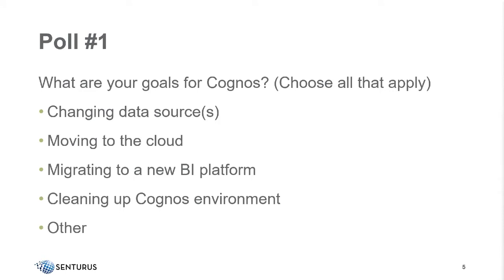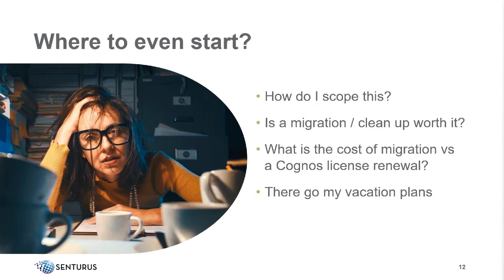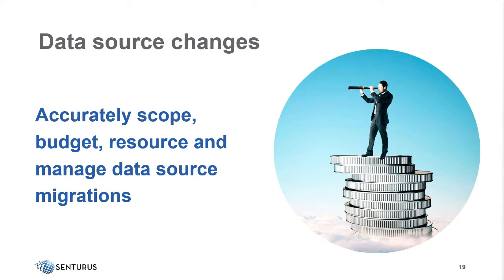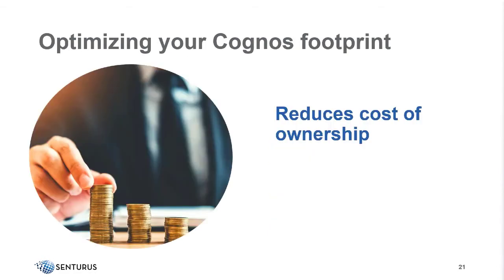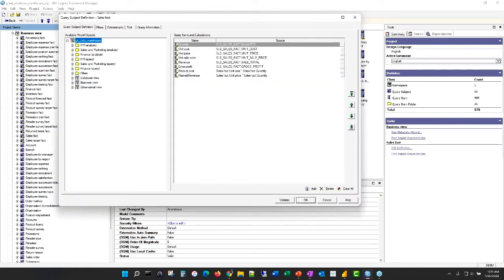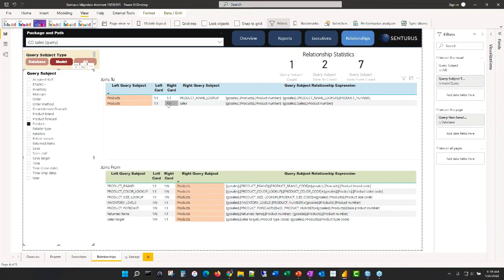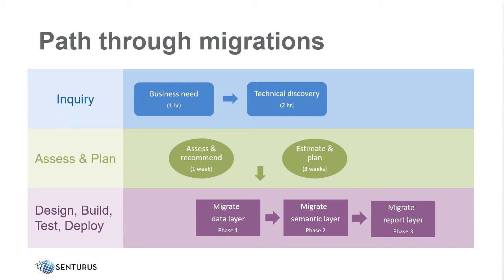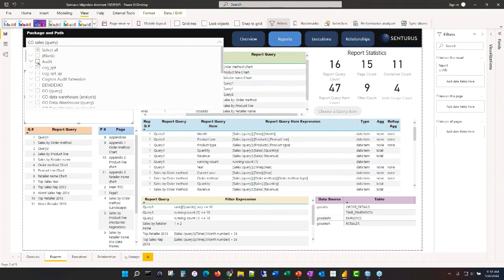Streamline Cognos Migrations to Power BI & Tableau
The Migration Assistant streamlines consolidations and migrations of Cognos content. Swiftly decoding complex reports and models, it provides the details to efficiently scope and execute Cognos projects.